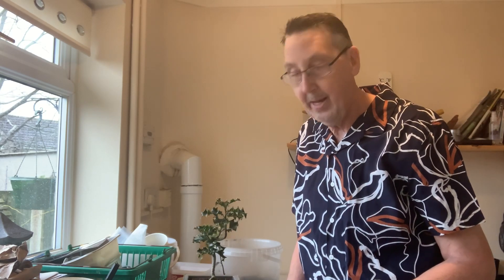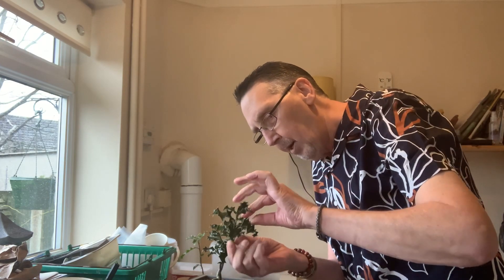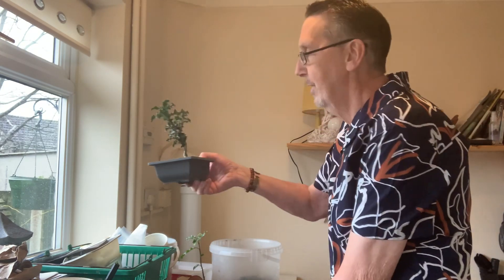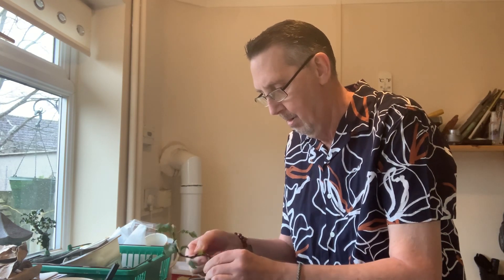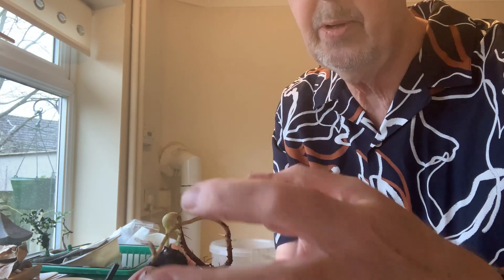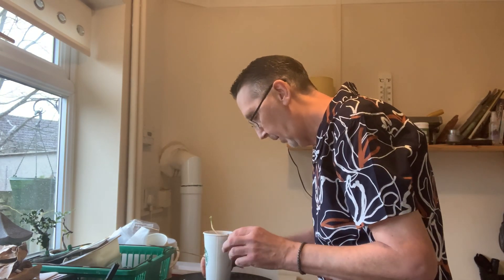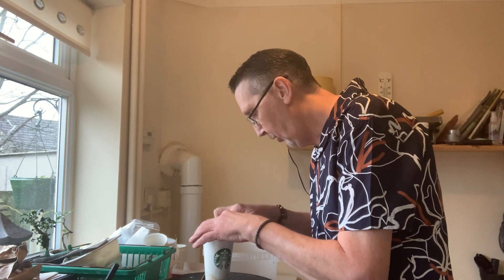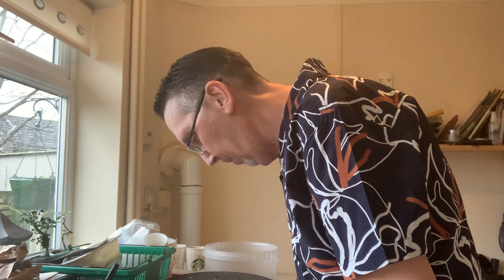Holly For Bonsai tree and sweet chestnut seeds planted after being in the fridge.